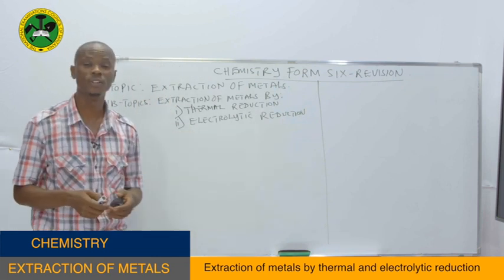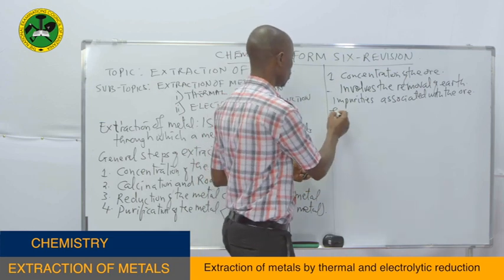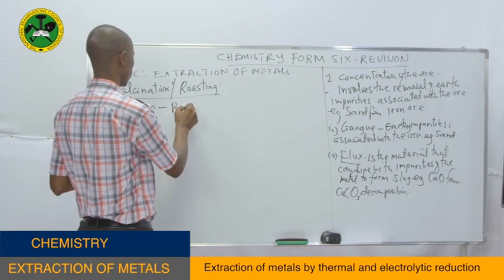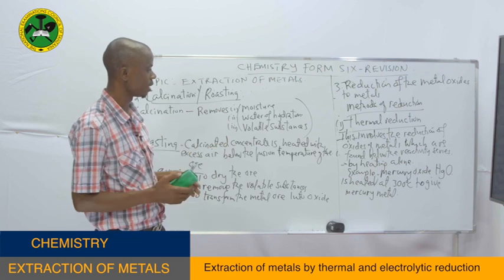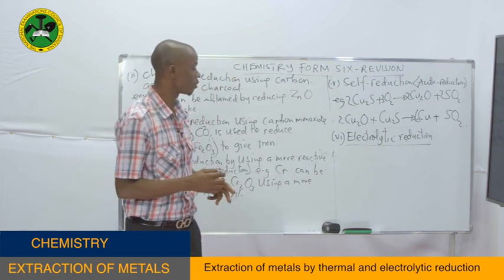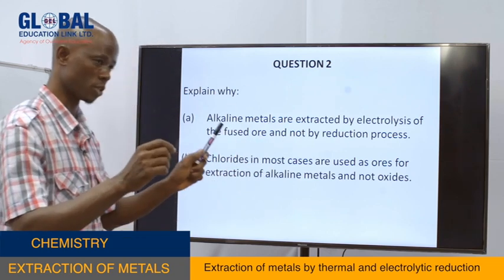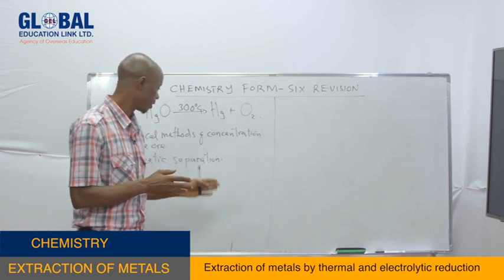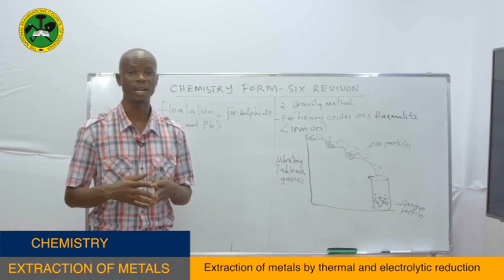DARASA ONLINE: EPISODE 50 CHEMISTRY (EXTRACTION OF METALS - THERMAL AND ELECTROLYTIC REDUCTION)